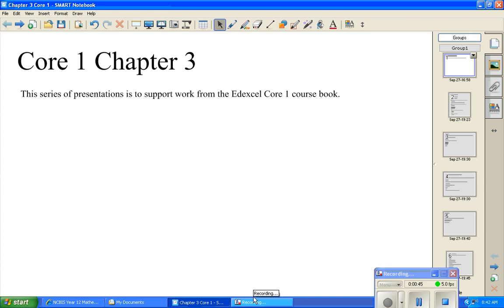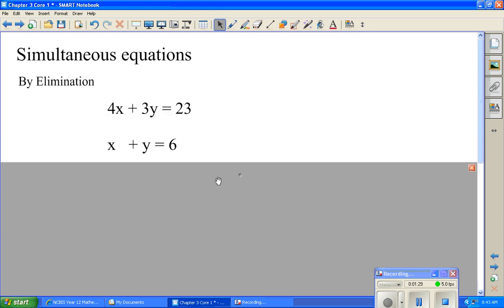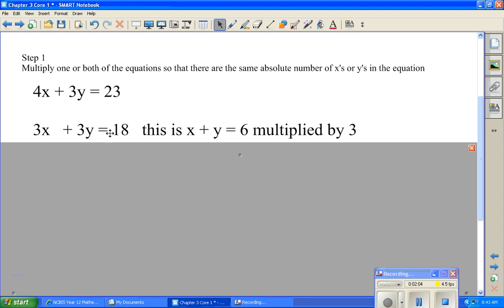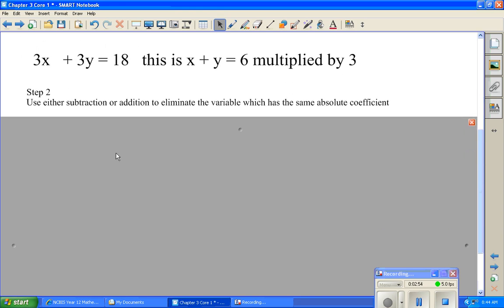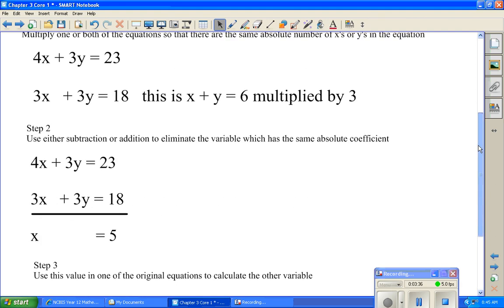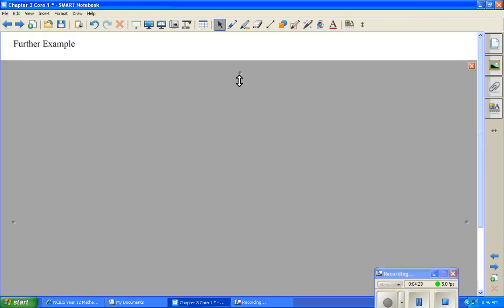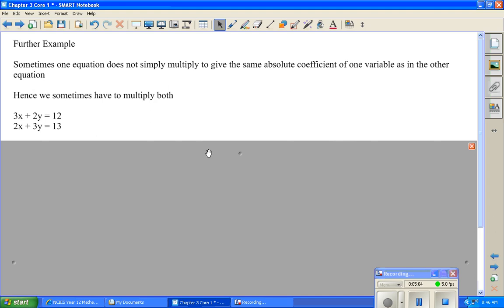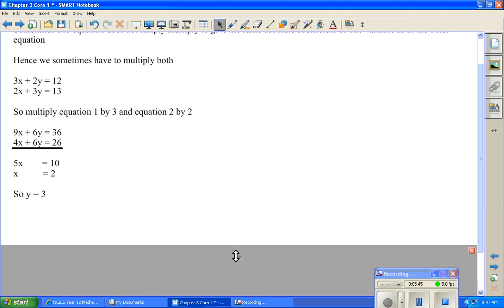Core 1 Mathematics Chapter 3 SE By Elim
This is a video to support Chapter 3 from the Core 1 text by Edexcel. It follows through an example of solving simultaneous equations by elimination